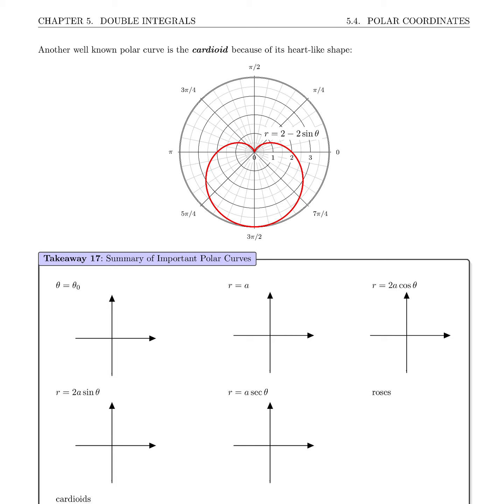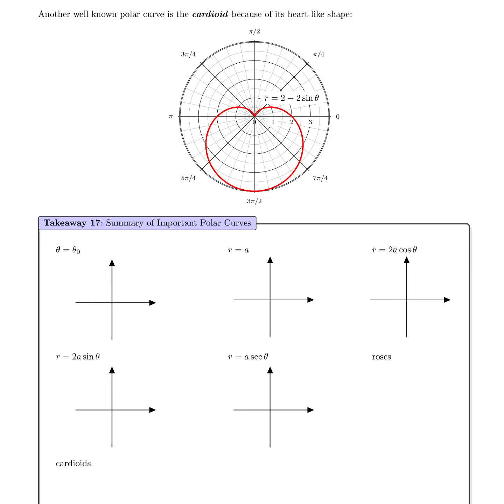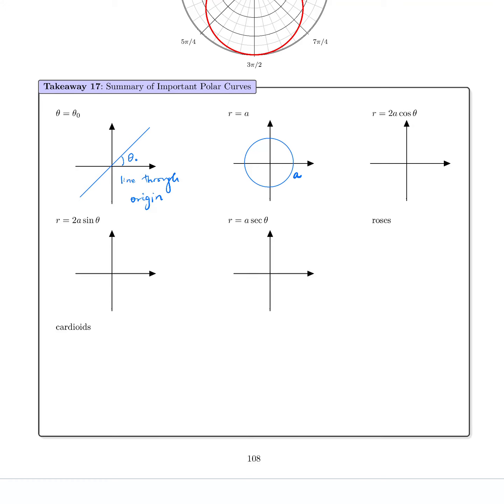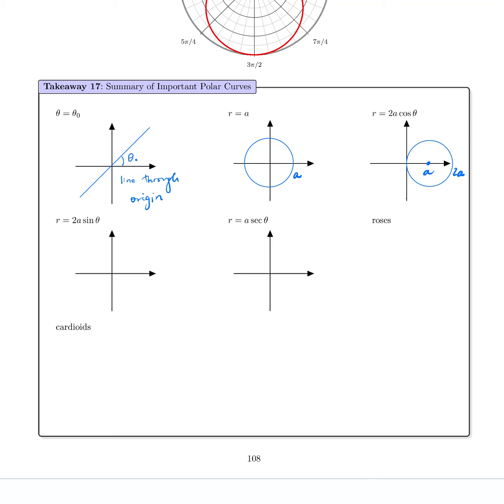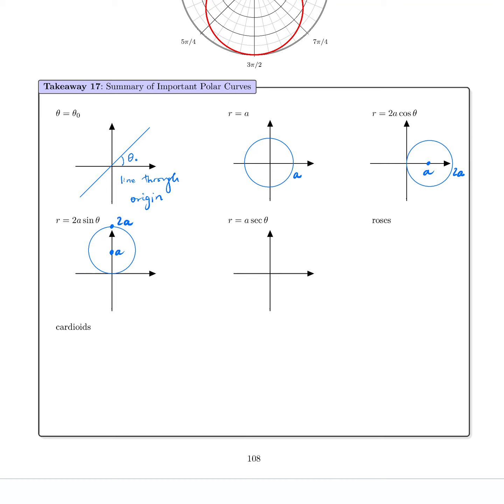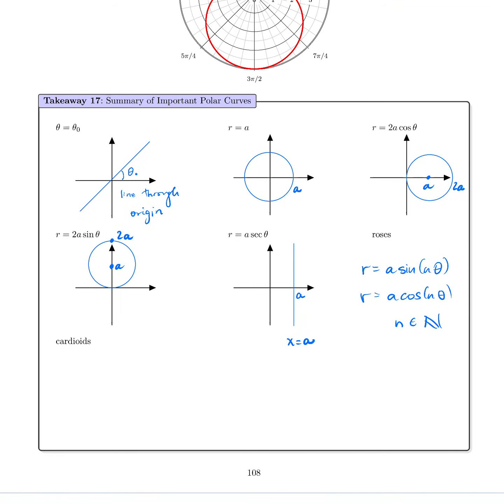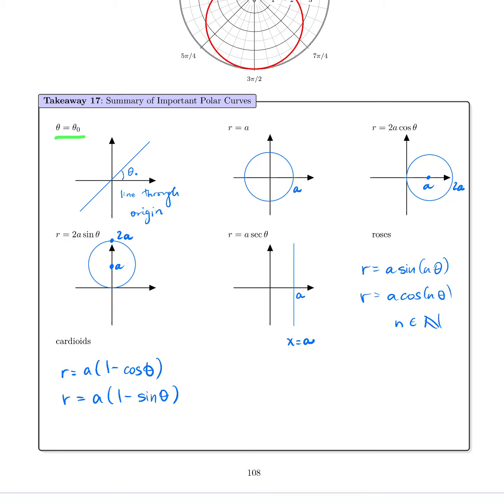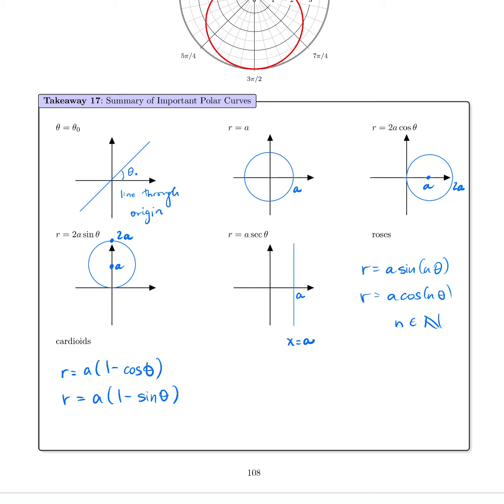Multivariable Calculus and Probability 5.4 - Polar Coordinates (6 of 6)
Takeaway 17